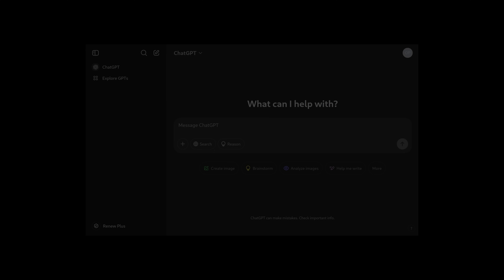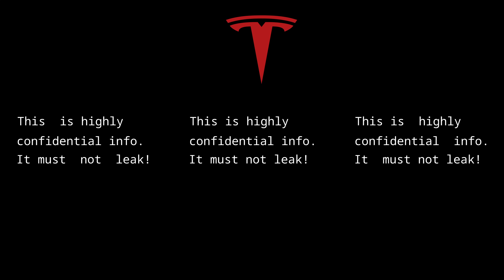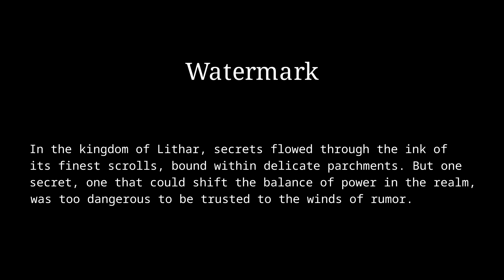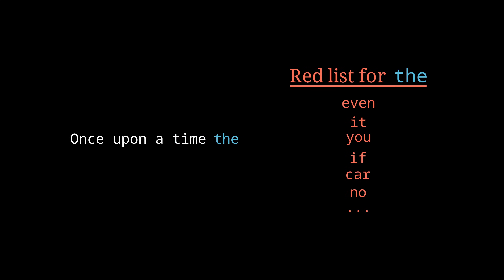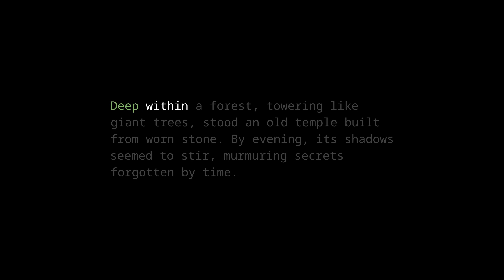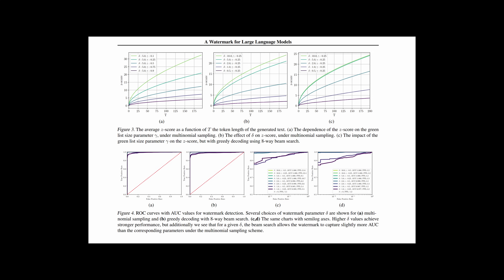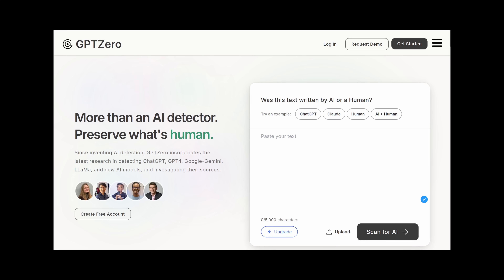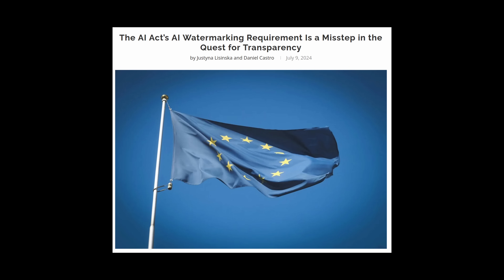How to Watermark Text (LLM Watermarking Explained)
A primer on how watermarking for LLMs and text in general works.

Contents:
0:00 Motivation
0:43 Ethics of LLM usage
1:09 Use cases
2:31 Desired properties
6:04 LLM refresher
7:08 "Hard" watermark
12:31 "Soft" watermark
14:25 Attacks
16:36 Other schemes
18:51 Watermarks are not ready